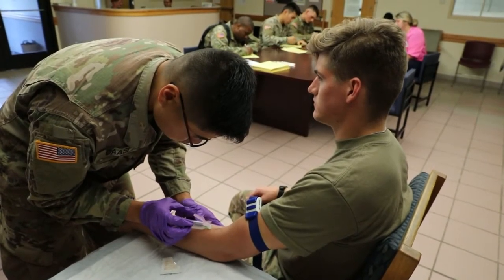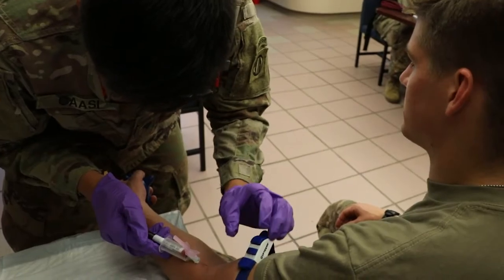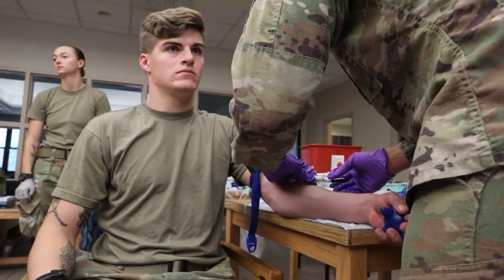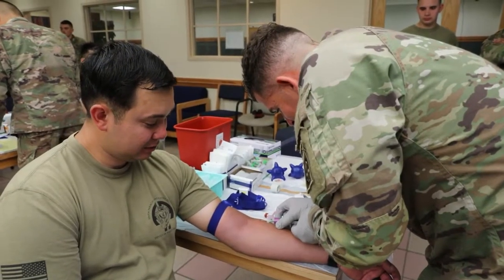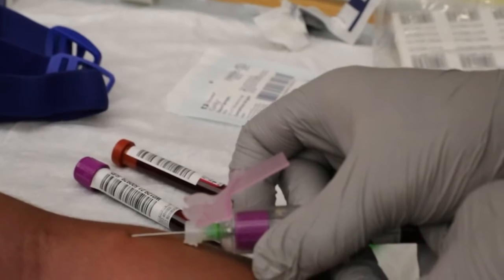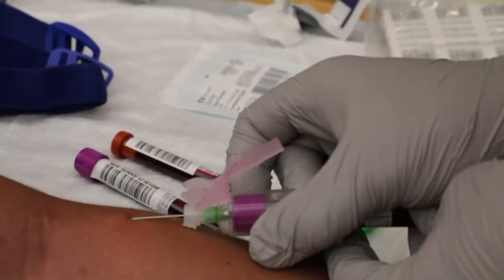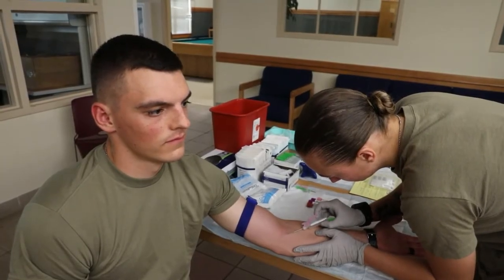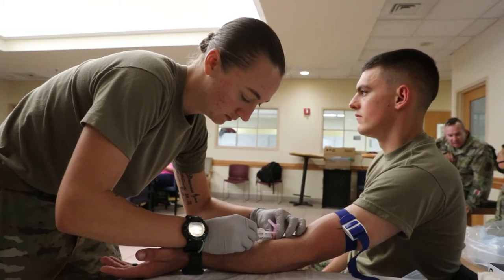82nd Airborne Divisions begins new medical training.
82nd Airborne Divisions begins new medical training.
FORT BRAGG, NC, UNITED STATES
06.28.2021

U.S Army Paratroopers assigned to the 1st Brigade Combat Team, 82nd Airborne Division participate in a new blood distribution training on Fort Bragg, N.C, June 28, 2021. This new training has the potential to greatly lower casualties on the battlefield and enhance the lethality of the force. (Video by Spc. Hunter Garcia)

Film Credits: Video by Spc. Hunter Garcia
49th Public Affairs Detachment

82nd Airborne Division
Blood
82nd Airborne
Airborne
All American